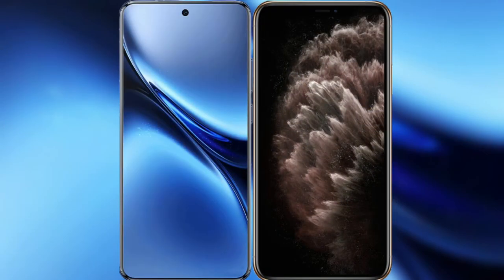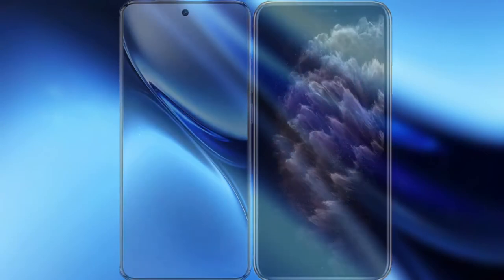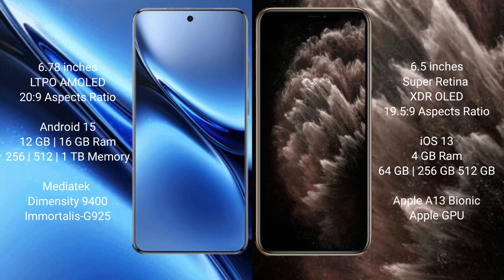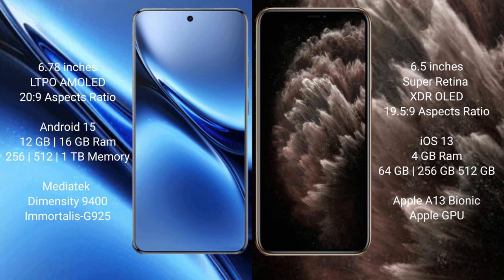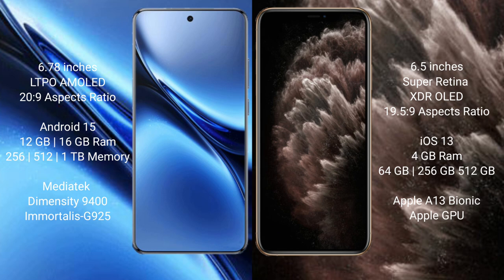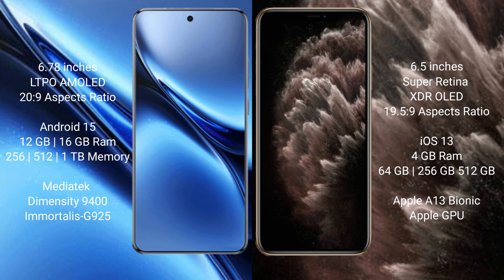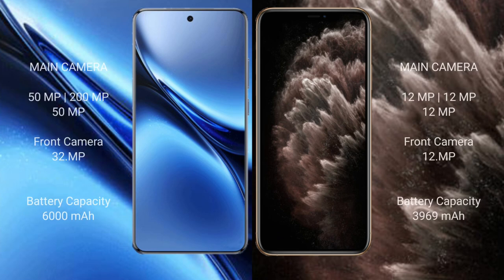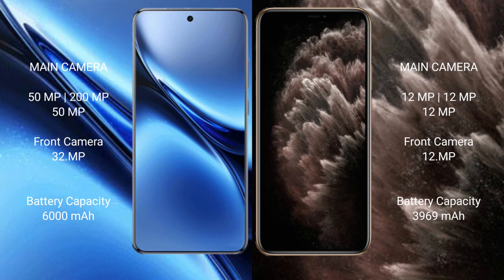Vivo X200 Pro vs iPhone 11 Pro Max Review